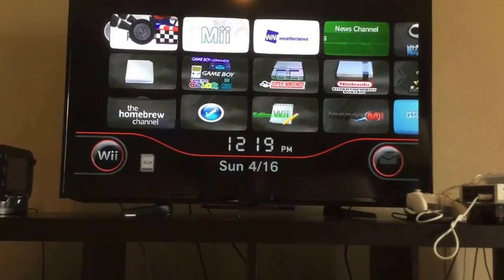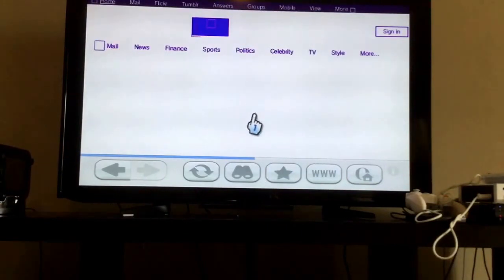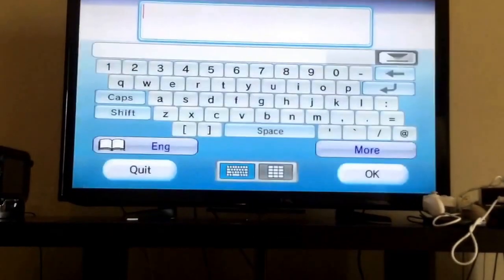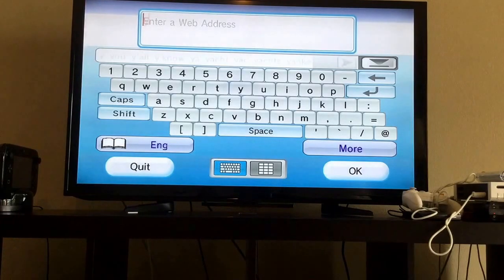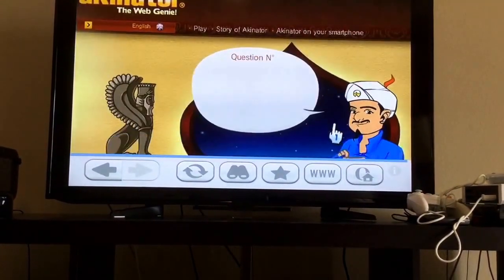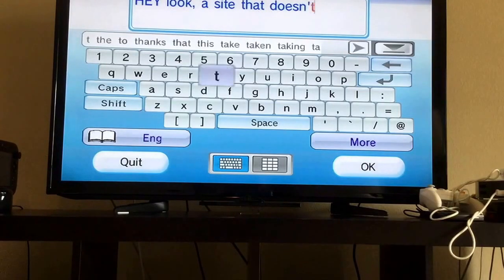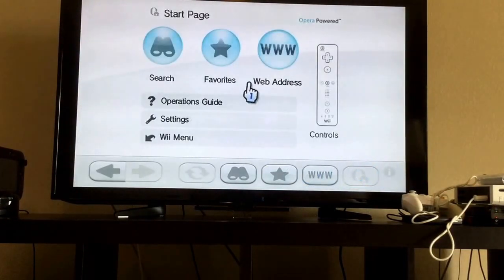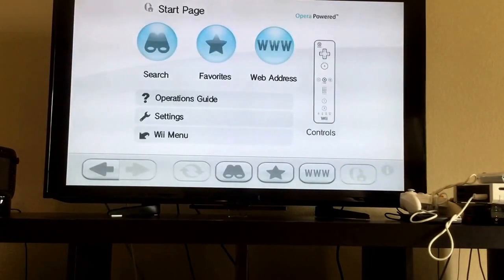Playing with the Internet Channel in 2017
I know this isn't one of the best videos ever made, but I wanted to make a video of me testing out the Internet Channel to see if it's still usable today. Well, on a scale from 1 to 10, 10 being the best, I'd give the browser a 4/10 for usability. .